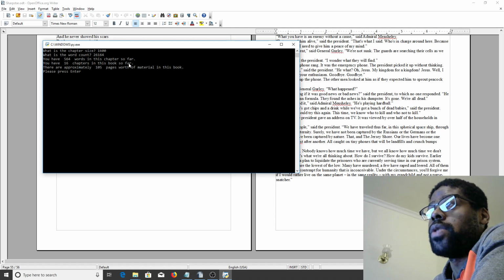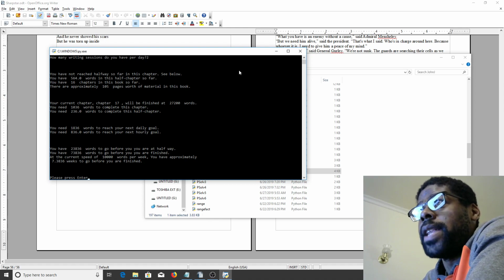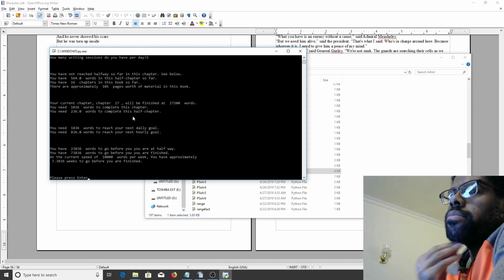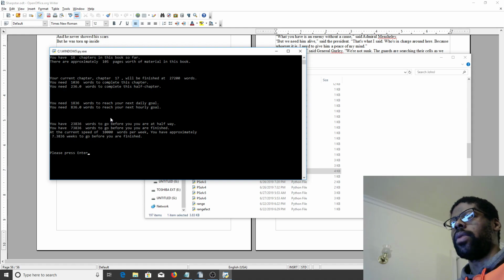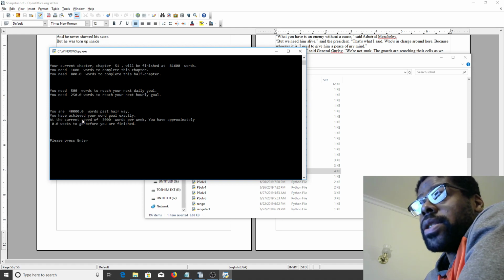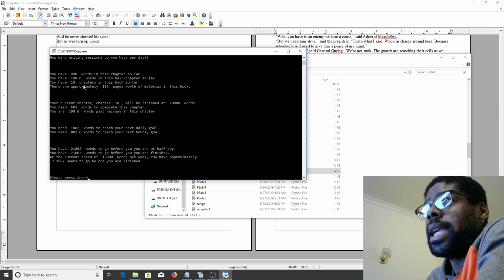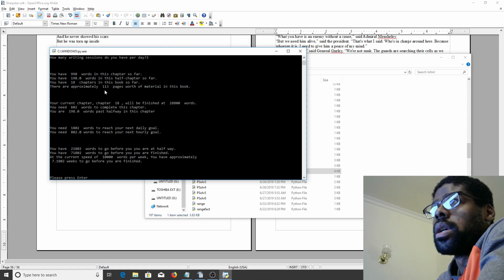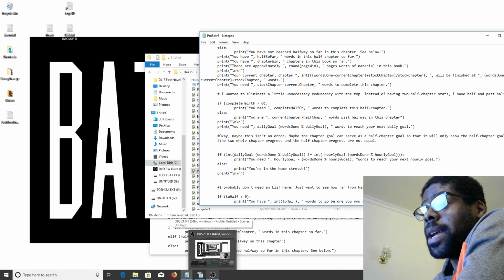My First Productivity Program (ProSol)!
Hello, everyone. I'm here to show you that I've just created my first productivity program. It is designed to help writers plan their future writing expeditions. Join me.